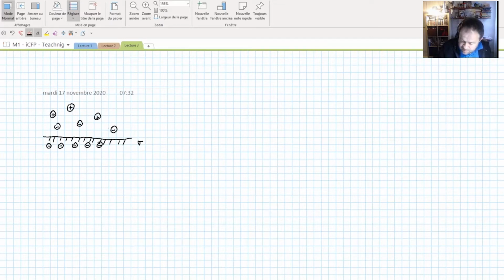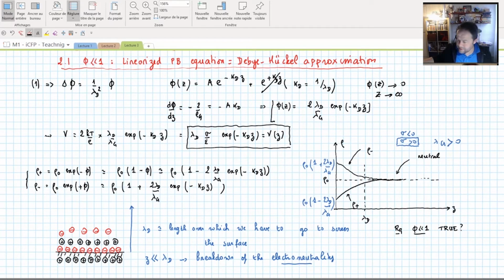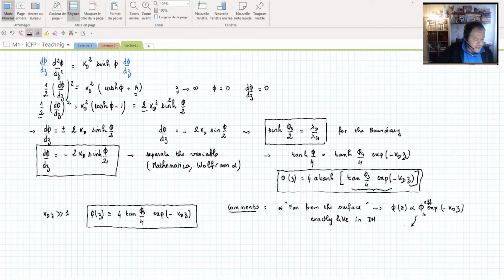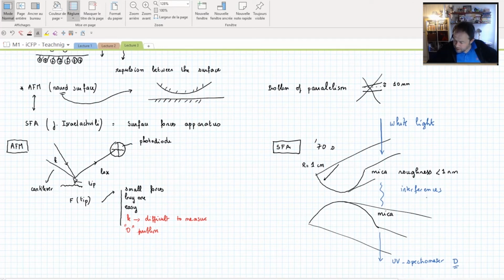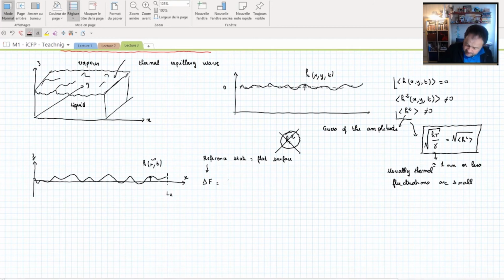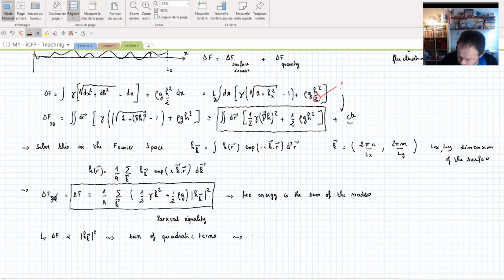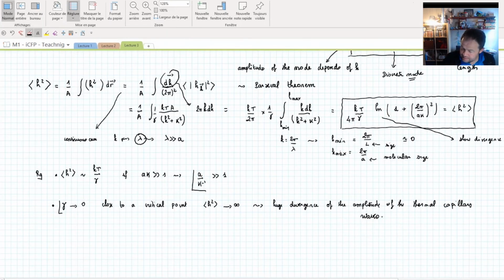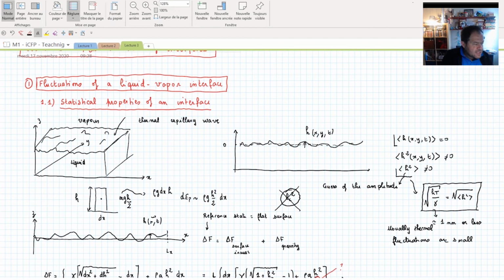Soft matter physics - Frédéric Restagno - Lecture 3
This set of lecture has been given during the COVID confinement in 2020. The lectures are in english (or what I call english) and deal with the physics of Soft matter.
It is a lecture done for the master students of the iCFP master program (ENS) and the the microfluidics master students (iPGG).

00:29 : Charge density close to a surface. From Poisson-Boltzmann to Debye-Hückel
19:18 : Non linear solution of the PB theory.
36:29 : Measuring the force between two charged surfaces.
52:07 : Thermal fluctuation of interfaces. Capillary fluctuations.
1:38:07 : Measuring the capillary fluctuations of interfaces.